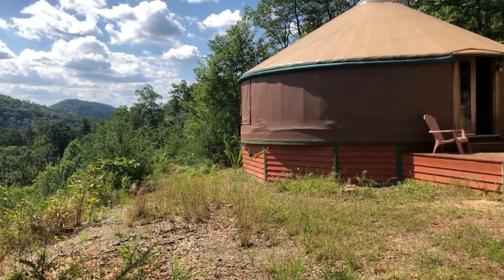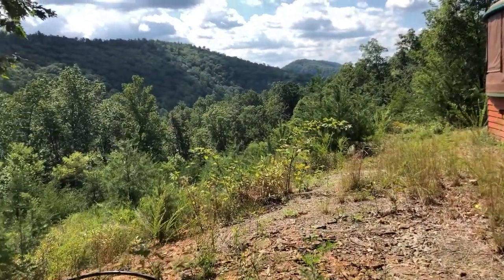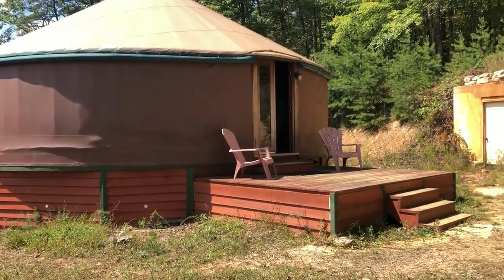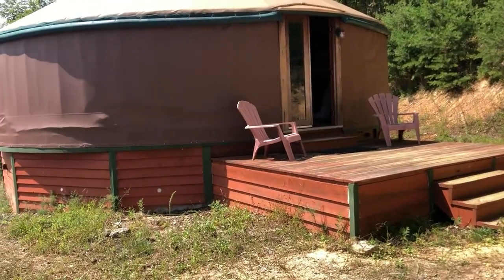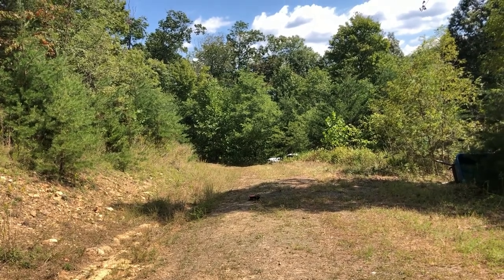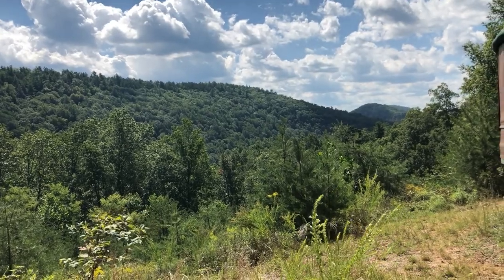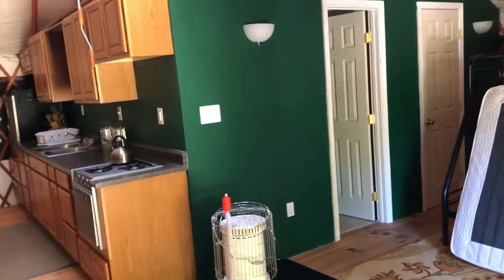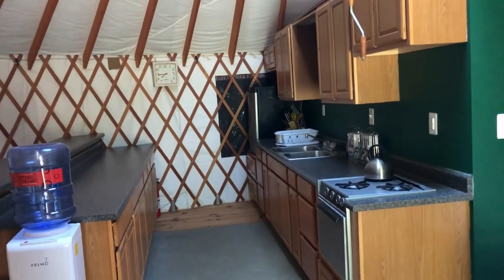329 Rocky Woods Road, Wardensville WV ~ 35.18 AC ~ $149,900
YURT ALERT! 35 ACRE OFF GRID SURVIVAL CAMP OR PREMIUM ON GRID BUILDING LOTS. IT'S YOUR CHOICE. 3 ADJACENT TRACTS, PERKED WITH ELECTRICITY AVAILABLE, MIDDLE LOT HAS 700 SQ FT YURT WITH SEPTIC SYSTEM AND CISTERN (not hooked up to yurt) POWERED BY GENERATOR, THERE'S ALSO A ROOT CELLAR & SPRING. PREPPER PARADISE. VERY PRIVATE YET EASY ACCESS & GREAT CELL SERVICE, PROPERTY LAYS BETWEEN CORRIDOR H AND OLD RT 55. NOT A PREPPER? DON'T WANNA ROUGH IT? THEN BUILD YOUR ON THE GRID DREAM HOME OR CABIN, LAND OFFERS GREAT MOUNTAIN VIEWS AND SOME SITES OFFER WINTER VIEWS OF LOST RIVER.  SPORTSMANS DREAM, ADJACENT TO 35 ACRES OWNED BY WV DNR ON LOST RIVER, YOU CAN LITERALLY WALK TO THE RIVER AND TROUT FISH. WITHIN MINUTES OF 10'S OF THOUSANDS OF ACRES OF THE GEORGE WASHINGTON NATIONAL FOREST. MULTIPLE RECREATIONAL OPPORTUNITIES: HUNT, FISH, HIKE, CANOE, KAYAK. ONLY 5 MINUTES FROM THE QUAINT TOWN OF WARDENSVILLE AND LESS THAN 2 HOURS FROM DC! SOME RESTRICTIONS, NO ACTIVE HOA. A VERSATILE PROPERTY THAT YOU CAN START ENJOYING IMMEDIATELY! WHAT ARE YOU WAITING FOR? START LIVING THE DREAM TODAY!